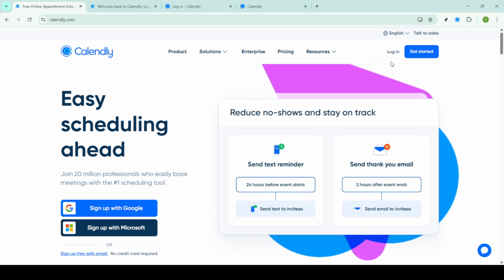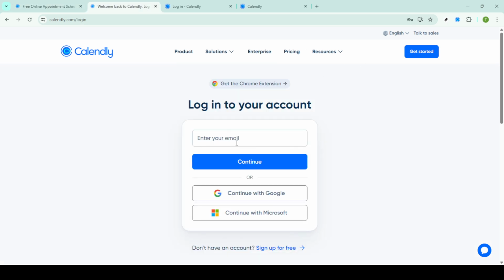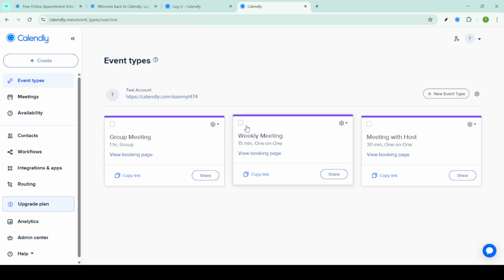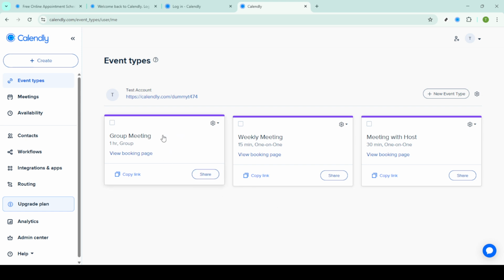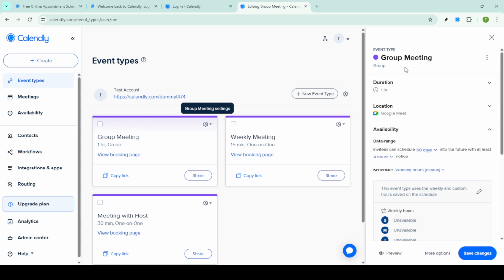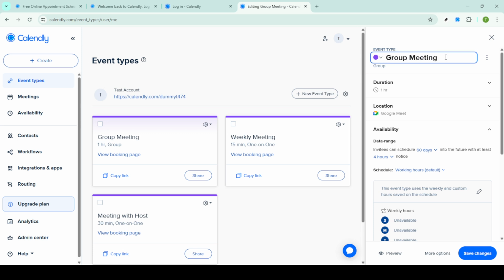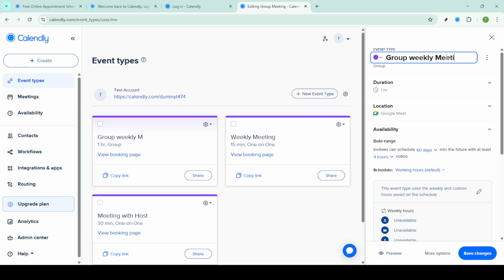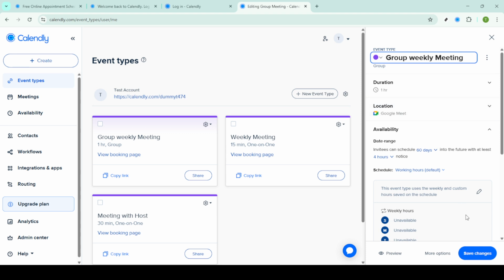How to Change Event Title in Calendly [2025 Full Guide]